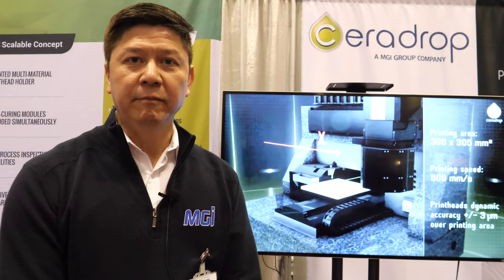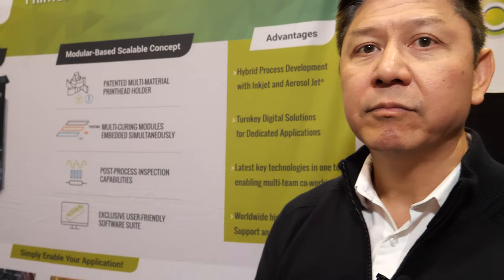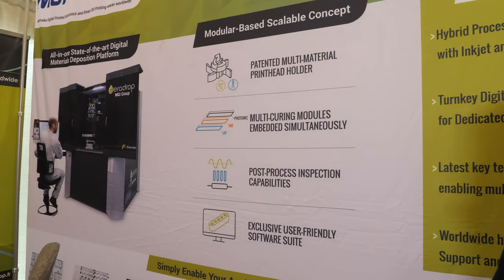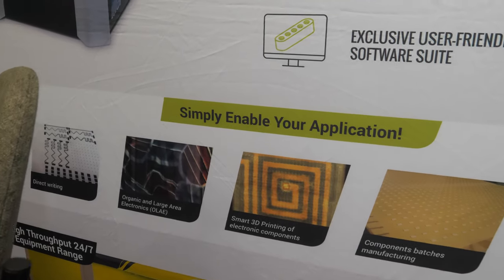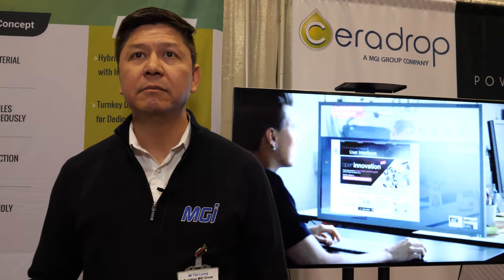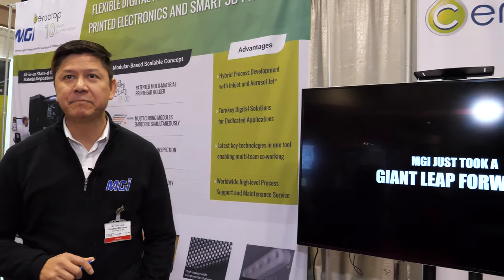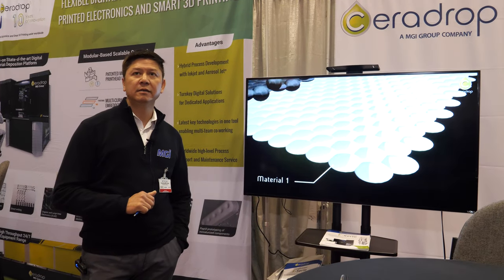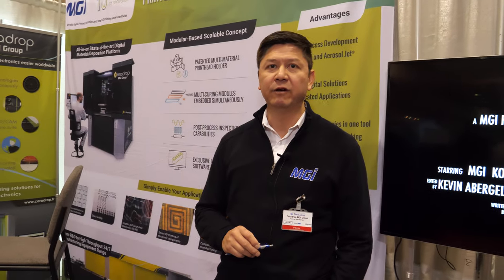Ceradrop Printed Electronics system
This video was members only since 2019, now made public.

Ceradrop specializes in showcasing their range of machines for printing electronics components and sensors. Headquartered in Paris and central France, in a town called Lio, the company aims to present its cutting-edge technology capable of integrating various requirements into a single platform. They cover the entire spectrum, from development platforms to the manufacturing of printing electronics components.

The company's latest offering is an all-inclusive inkjet and aerosol jet technology, which can integrate multiple curing sources such as fonic, near-infrared, or ultraviolet (UV). Ceradrop utilizes functional materials commonly used in the printing electronic industry, including semiconductors, conductive materials, insulative materials, and ceramics. Their capability extends to scaling for manufacturing 24/7.

Ceradrop's machines, known for their impressive size and appearance, have almost 60 installation sites globally. The company expresses its desire to expand its reach, with plans for a new installation site in Peru, adding to their existing installations in Argentina. The technology is not limited to specific sectors; they supply to industries, government entities, private research facilities, universities, and various colleges.

In response to the question about the nature of these installations, Tim Luong mentions that their technology caters to diverse segments, including industry, government research, private research, and educational institutions. There is interest from existing users in smart packaging and sensors that incorporate both graphic printing and electronic functions. This indicates a potential shift from purely research and development (R&D) applications to exploring mass production possibilities. The focus appears to be on applications that combine graphic printing with electronic functionality, suggesting a move towards more practical and commercially viable uses for their technology.